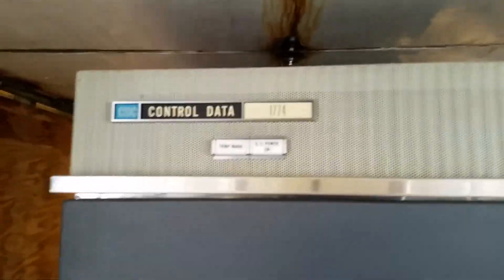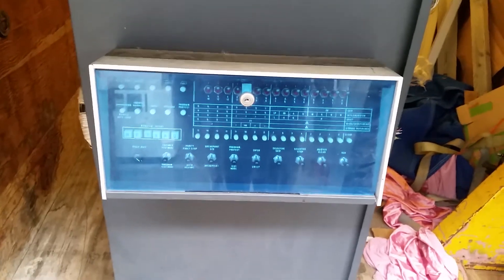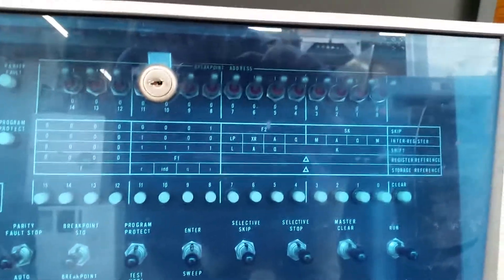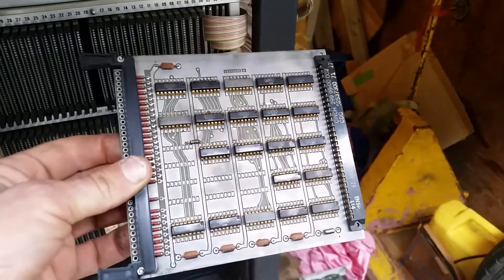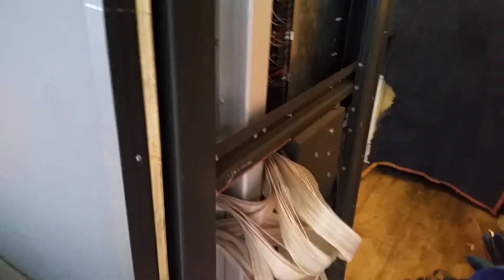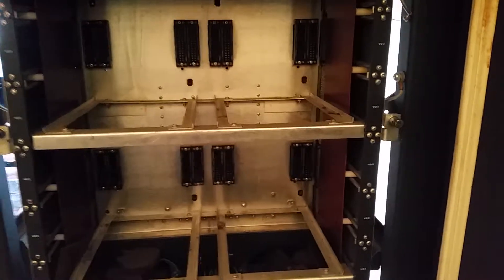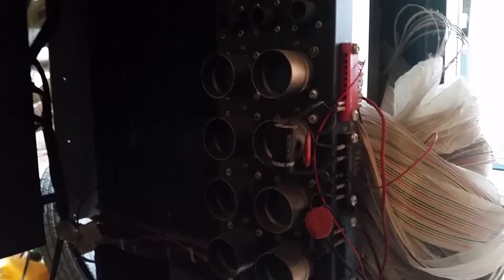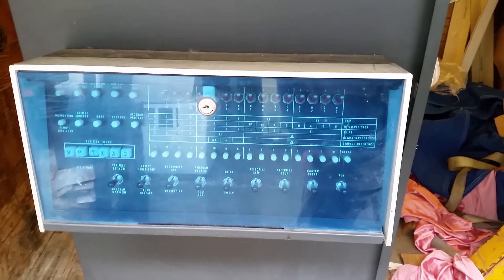CDC 1774 Minicomputer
Another thing coming off the truck - a ca. 1970 Control Data model 1774 minicomputer. The 1774 represents the second generation of the 16 bit 1700 line from CDC, initially from the mid 1960s. Let's take a look at it - blinkenlights front panel, early ICs, core memory, and other fun stuff.